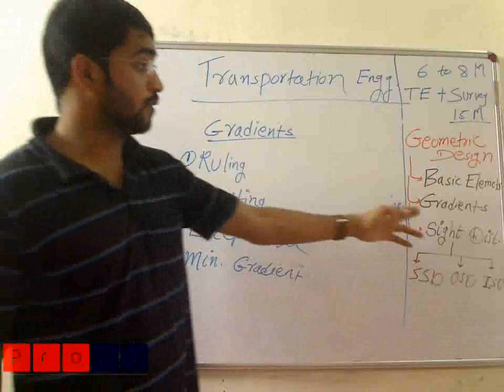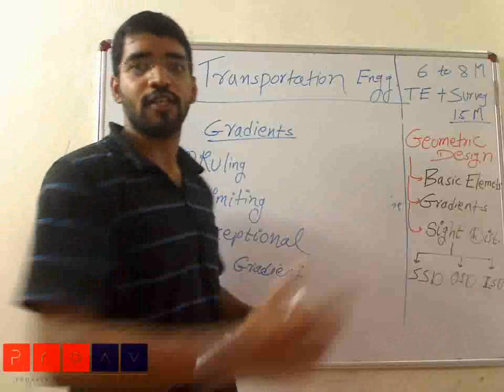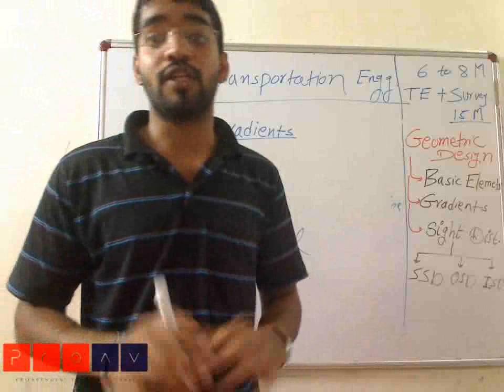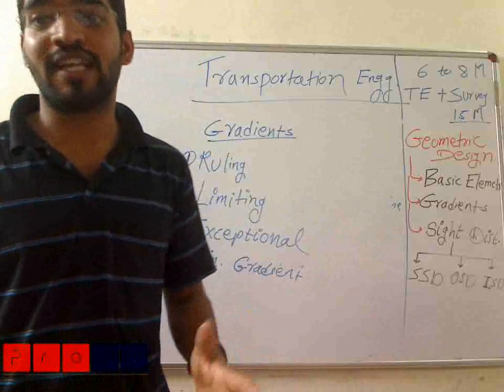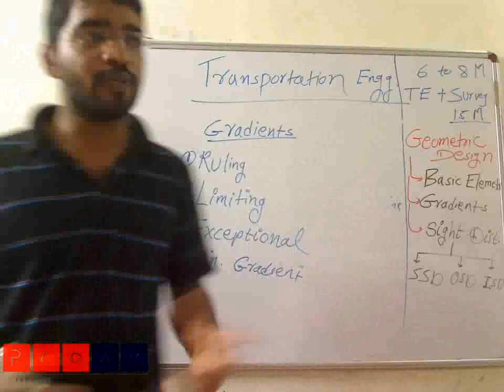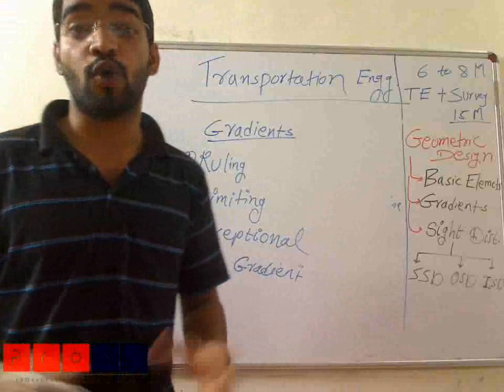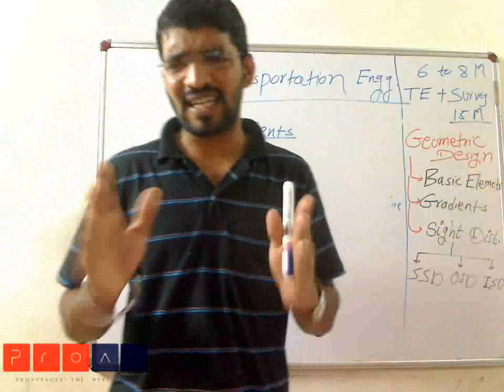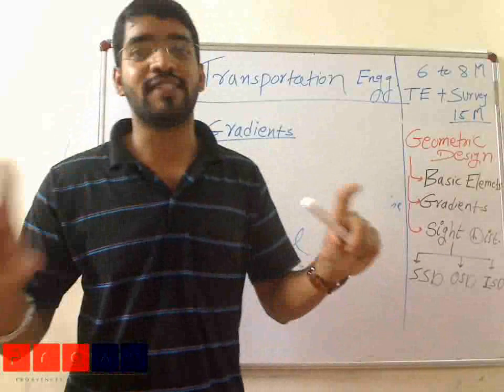Career Avenues GATE Coaching for Civil Engineering : Sample Video Lecture 3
A lecture on Transportation topic by one of our core faculty members (an alumni of IIT Mumbai) for GATE Civil engineering.